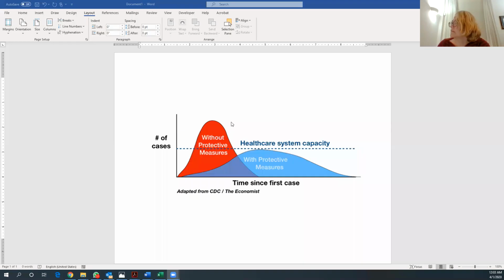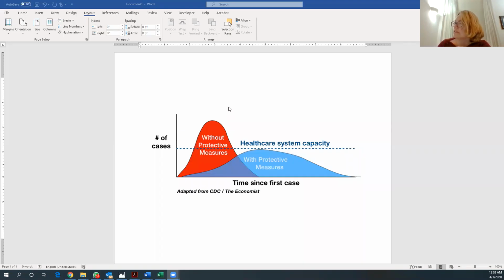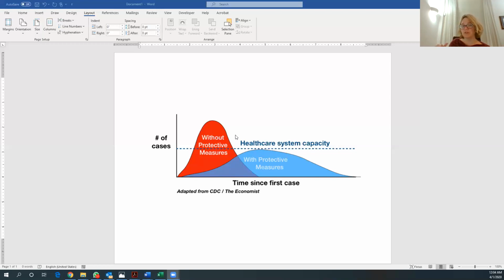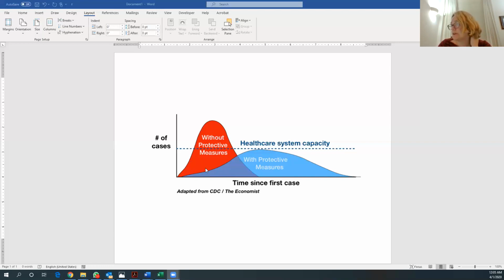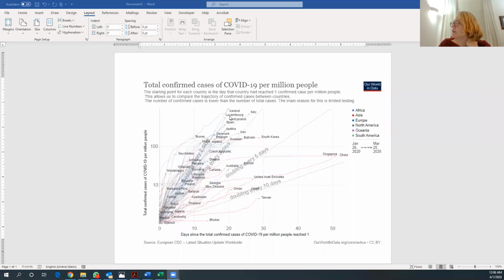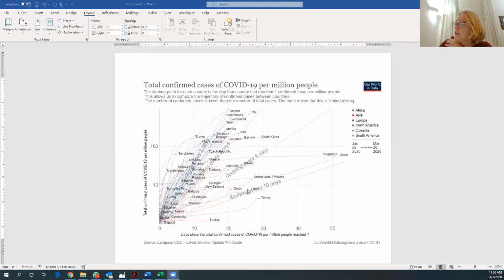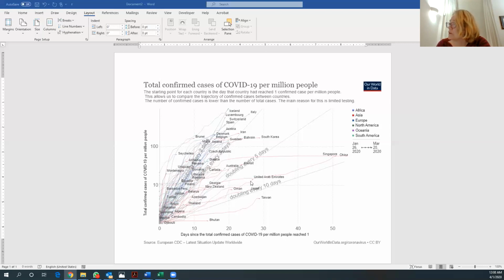Epidemiology from a professional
Understand the epidemiology from a professional With Dr. Eliana Aaron

Do you think you may have the Coronavirus?As a public service during these difficult times, EmaCare will be providing free Covid-19 screening in English via telemedicine.